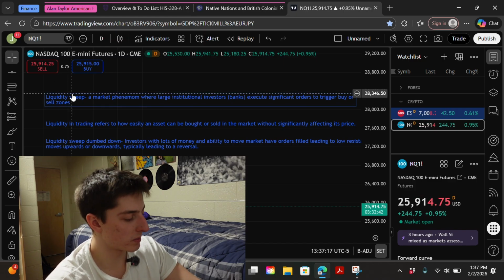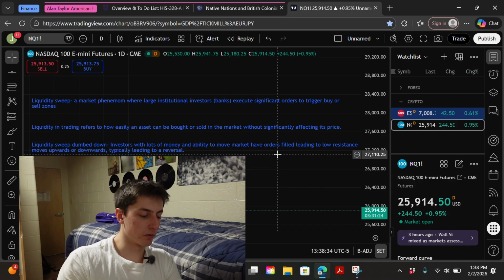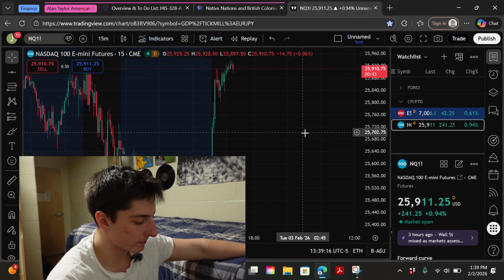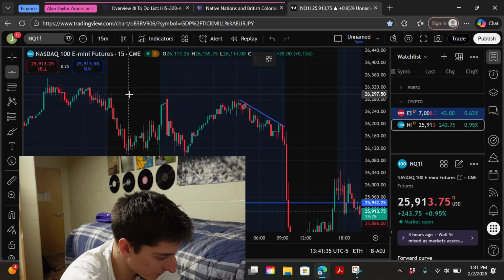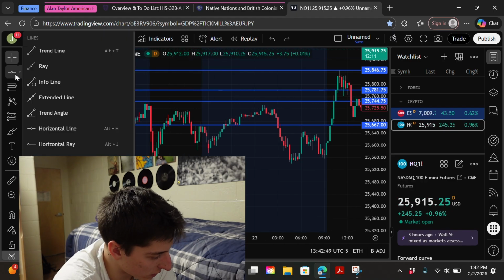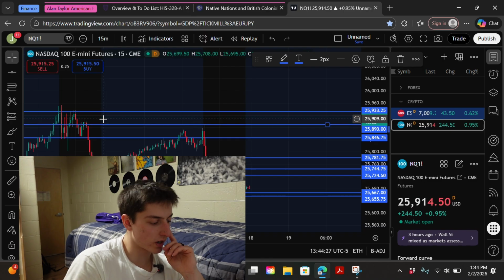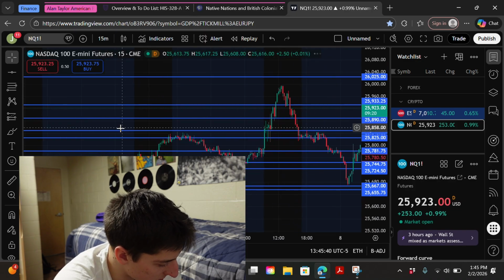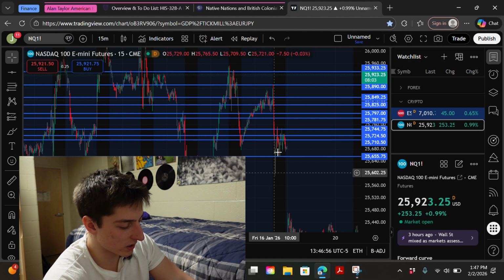The ONLY video you need on liquidity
Don't become someone's exit liquidity🥀
Flat broke to funded episode 5